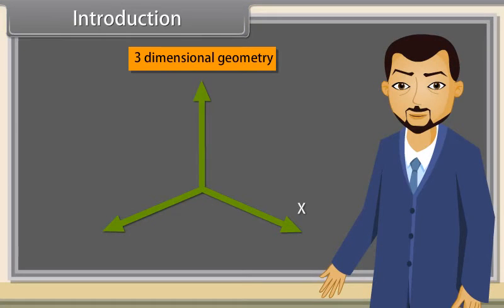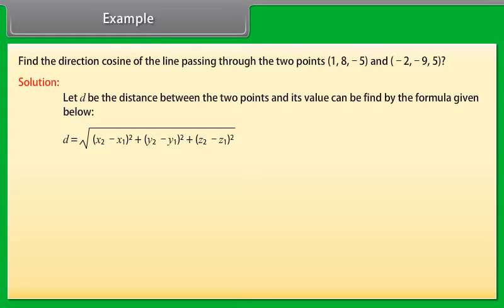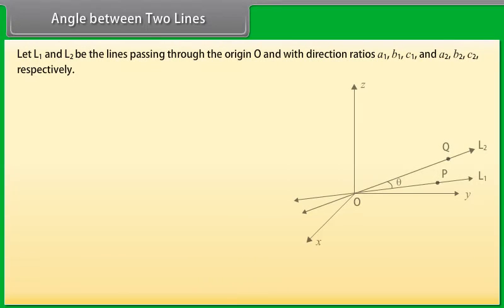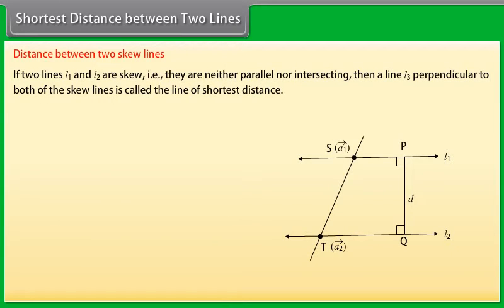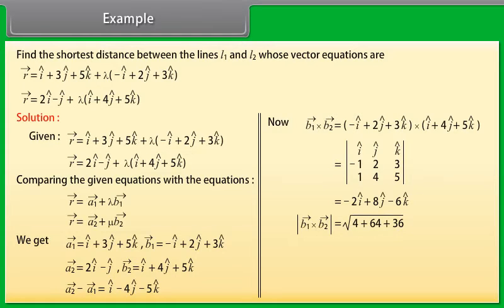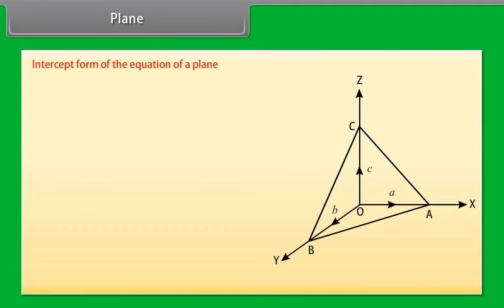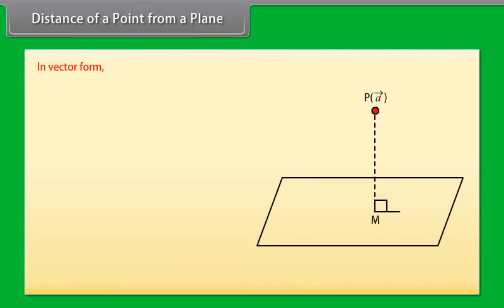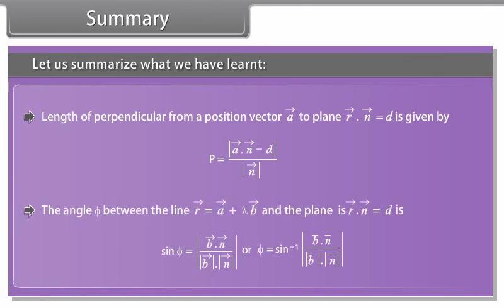Three Dimensional Geometry